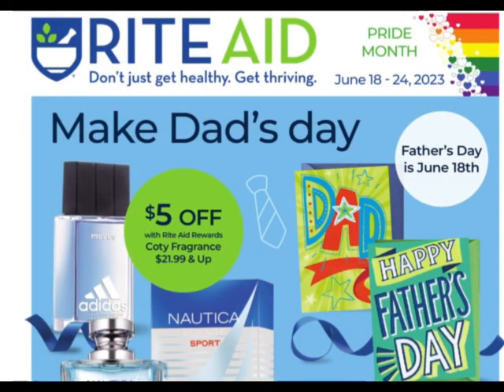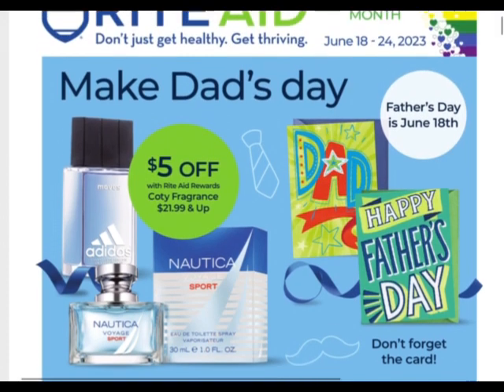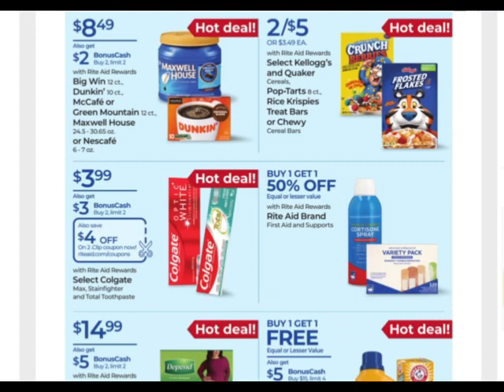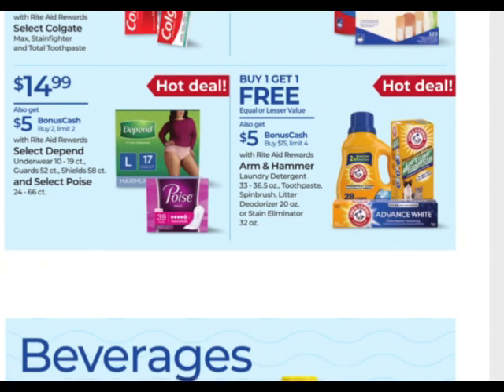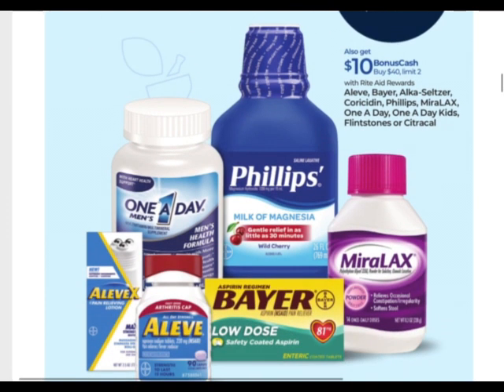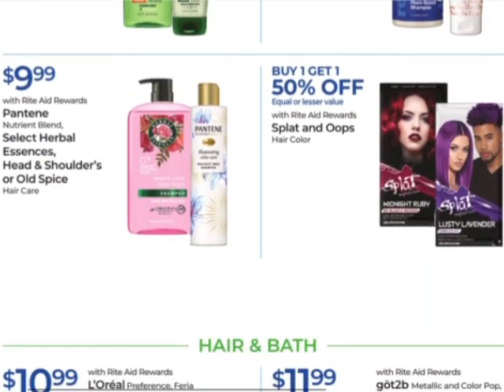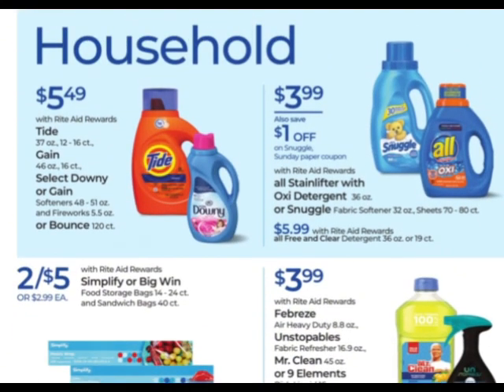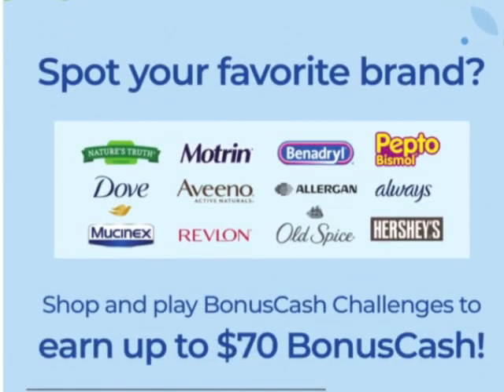Rite Aid Deals✨June 18-24✨Earn $15 Booster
Sign up for Rite Aid Rewards at RiteAid.com

Activate offers, submit your receipt and get paid through your PayPal account!

250 kicks = $1 Kicks add up fast!